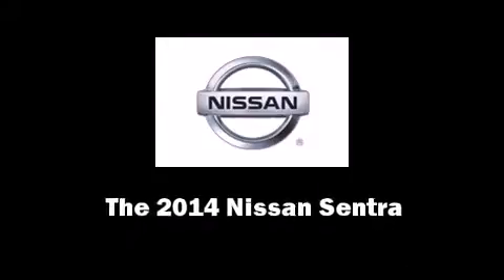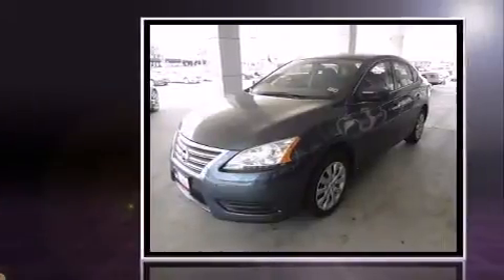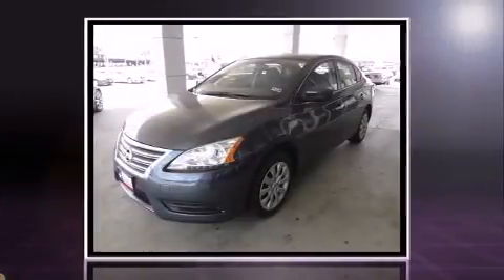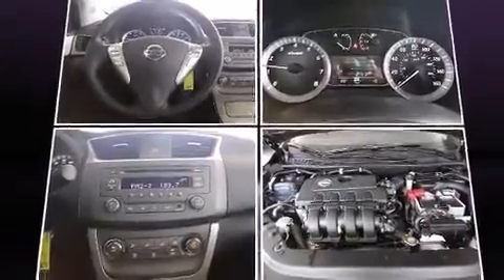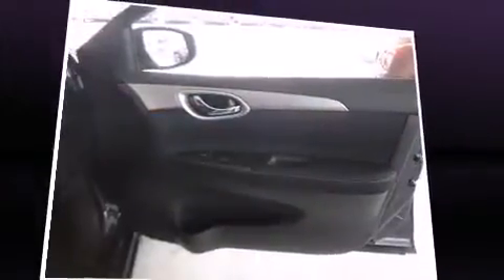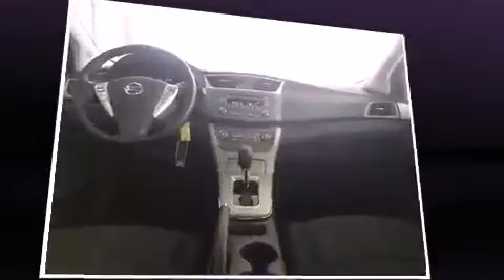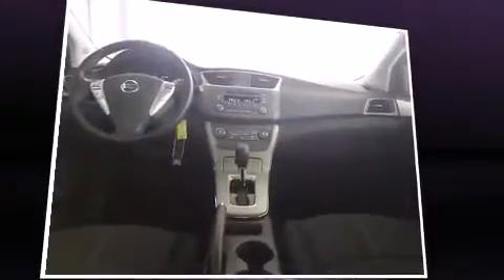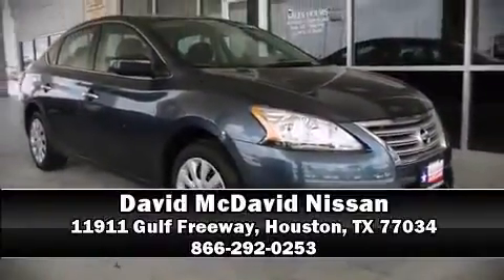2014 Nissan Sentra SV in Houston, TX 77034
Introducing the 2014 Nissan Sentra. This 4 door, 5 passenger sedan offers the latest in technological innovation and style. Smooth gearshifts are achieved thanks to the 1.8 liter 4 cylinder engine, providing a spirited, yet composed ride and drive. Nissan paid particular attention to efficiency and practicality with the following features: 1-touch window functionality, a tachometer, variably intermittent wipers, front bucket seats, power windows, an overhead console, and cruise control. Curtain airbags combine with standard stability control in creating a comprehensive safety network. Our experienced sales staff is eager to share its knowledge and enthusiasm with you. They'll work with you to find the right vehicle at a price you can afford. Come on in and take a test drive!